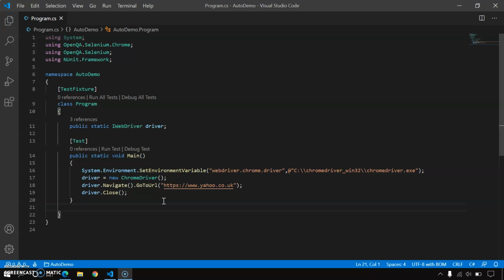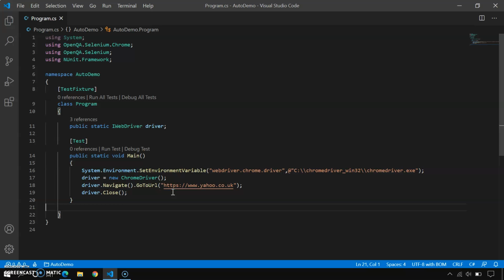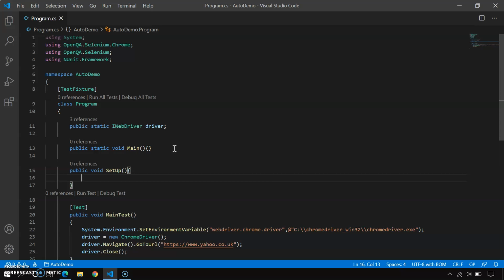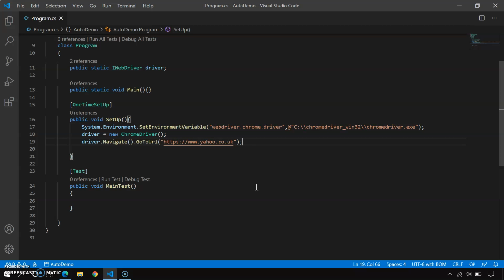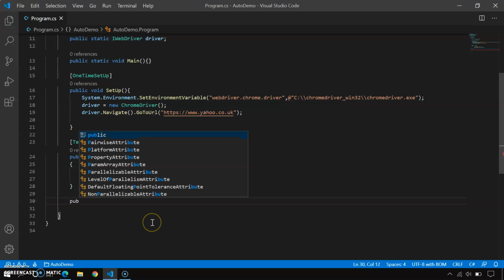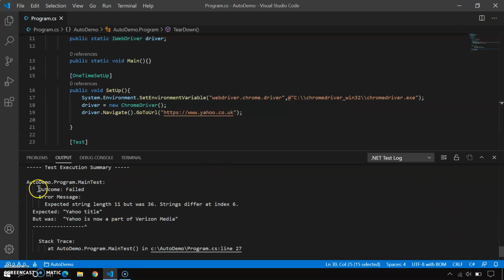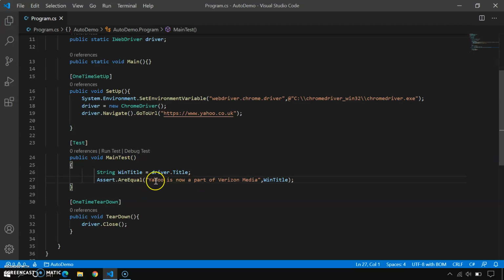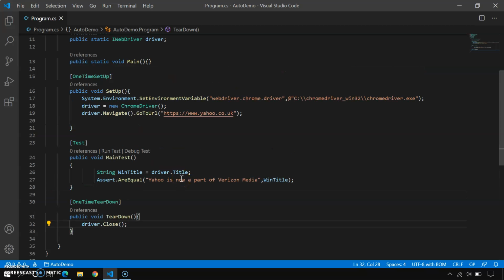Selenium C# OneTimeSetup and OneTimeTearDown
Learn how to use OneTimeSetup and OneTimeTearDown while writing selenium tests in Visual Studio Code